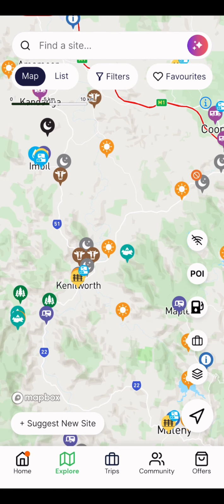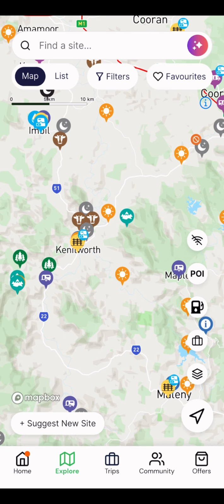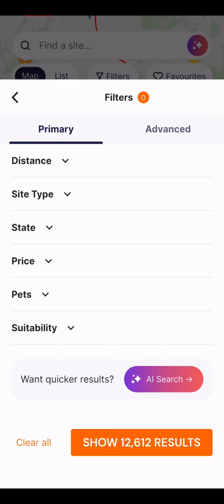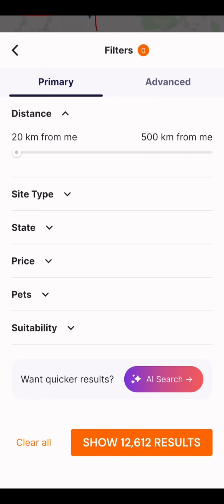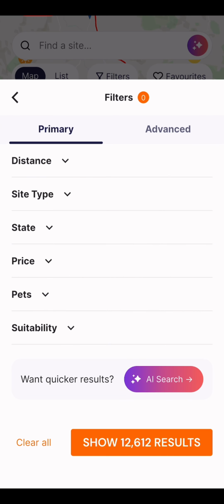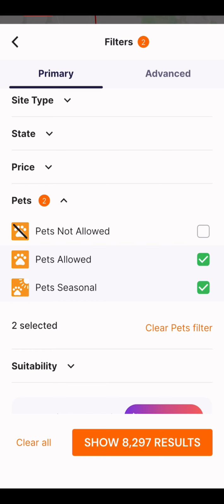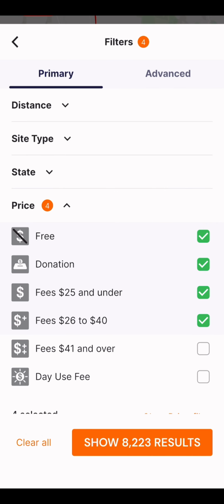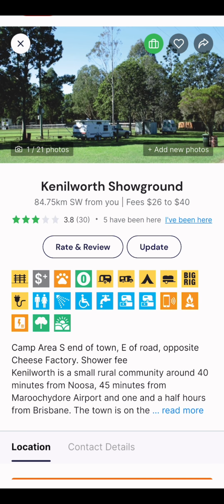Primary Filters - Tutorial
Whether you need a printed guidebook to thumb through, an app to download or the latest camping news, Camps Australia Wide® has you covered. Join over 1.3 million happy customers and travel in confidence every time!